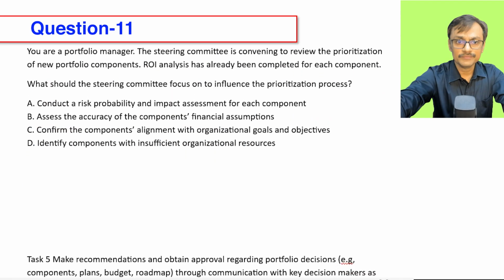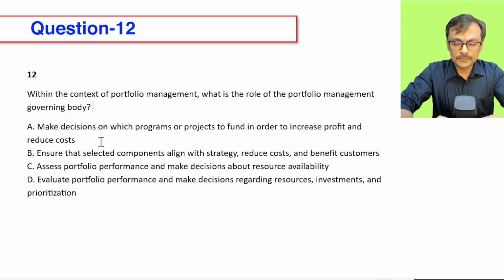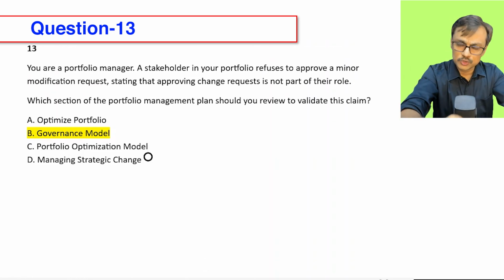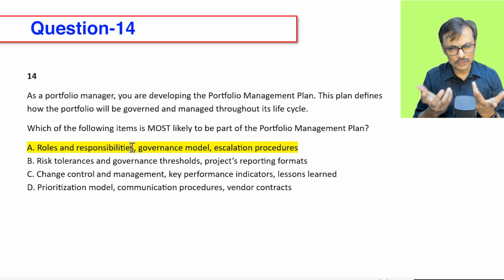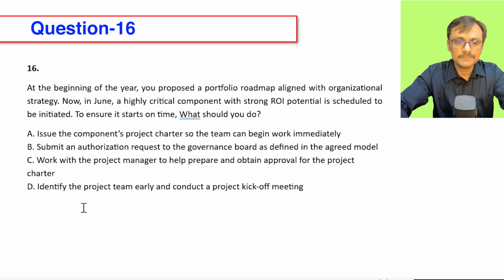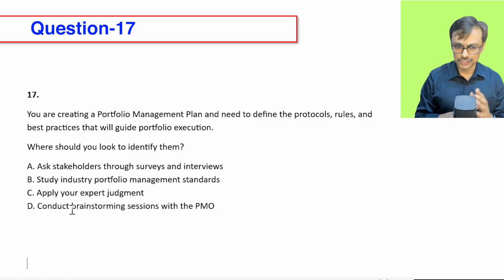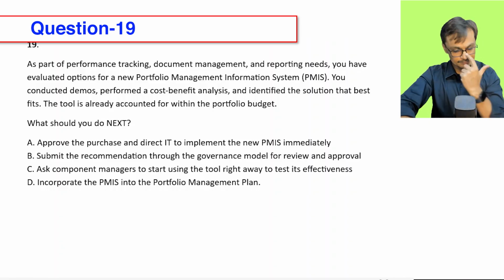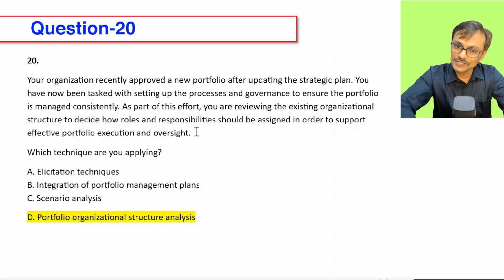PfMP Mock Exam : Governance Domain (Q11 -20)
Level up your PfMP® Governance prep with 10 exam-style scenario questions (Q11–Q20). Governance contributes ~20% of the PfMP exam and spans five tasks—from defining the governance model (structures, roles, rights, and authorities) to portfolio authorization, change control, and building/maintaining the Portfolio Management Plan.

In this video, we cut through noise and practice the decision logic you’ll actually need on test day:
🔺When the steering committee should focus on alignment vs. ROI minutiae
🔺What truly sits inside the governance model and portfolio management plan
🔺How and when to authorize components (and why “budgeted” ≠ “approved”)
🔺Selecting/refreshing PMIS through recommendations and governance, not ad-hoc trials
🔺Using gap analysis, prioritization criteria, and org standards/OPAs the way ECO intends

👉If you want guided acceleration: my program includes 50 domain-wise questions per domain (250 total), 2 full-length mocks matching real exam length, plus application support.

Chapters

00:00 – Intro & what this video covers
00:06 – Today’s focus: Governance domain + how the guided program helps
02:33 – Q11: Alignment vs. ROI checks
05:09 – Q12: Role of the portfolio governance
08:39 – Q13: Stakeholder refuses change approval
10:53 – Q14: What belongs in the Portfolio Management Plan
15:06 – Q15: Inputs to create the Portfolio Management Plan
18:48 – Q16: Mid-year start of a high-ROI component
21:35 – Q17: Where to source protocols/rules/best practices
24:13 – Q18: What to include in a governance model
26:44 – Q19: New PMIS chosen & budgeted
29:21 – Q20: New portfolio—aligning roles & responsibilities
31:08 – Wrap-up & how to get domain tests, full mocks, and application help